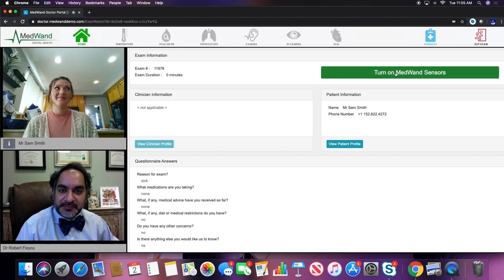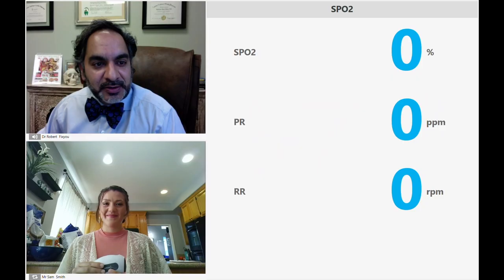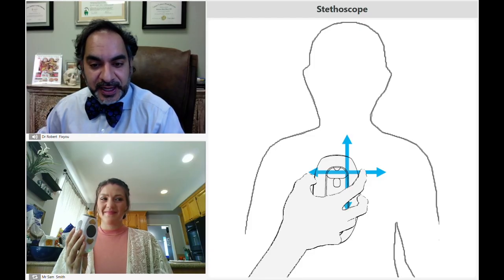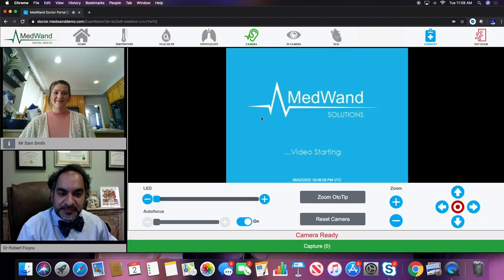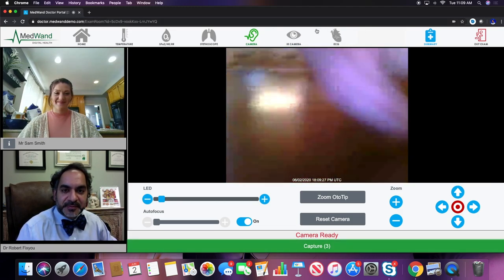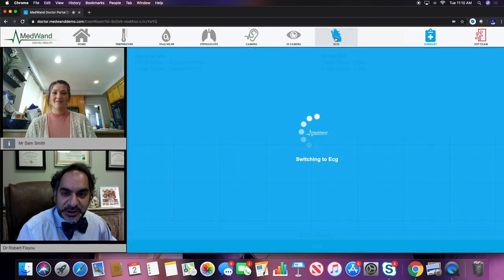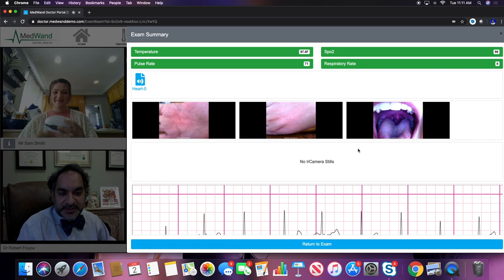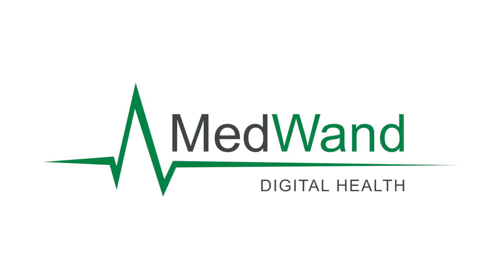Live Remote MedWand Demo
See MedWand's own Dr. Samir Qamar examine a patient in California real-time from his office in Las Vegas using all of MedWand's sensors and features.